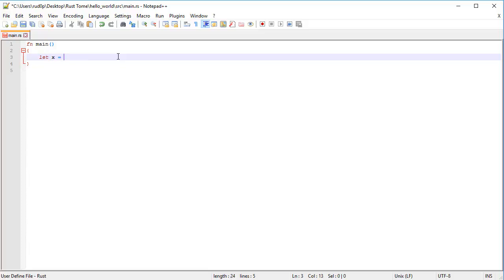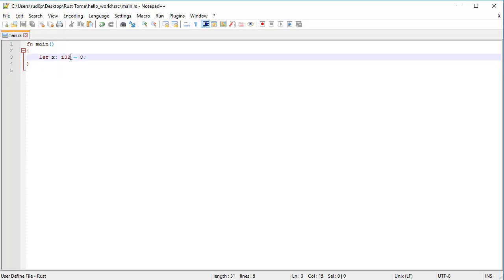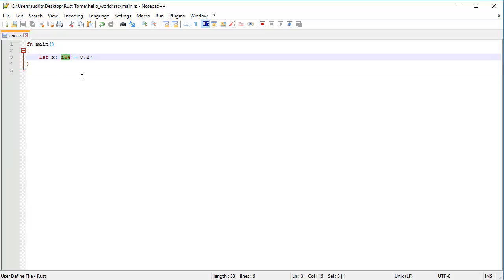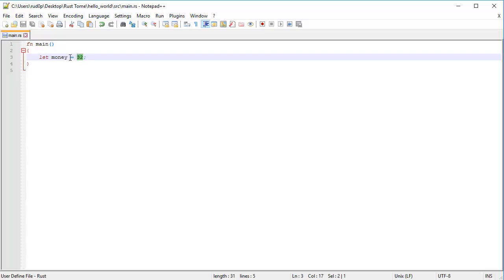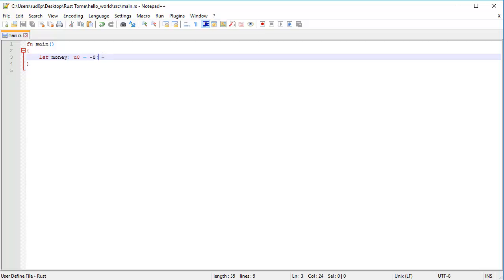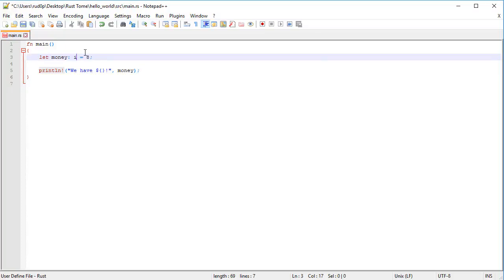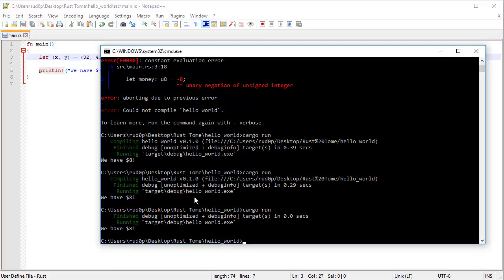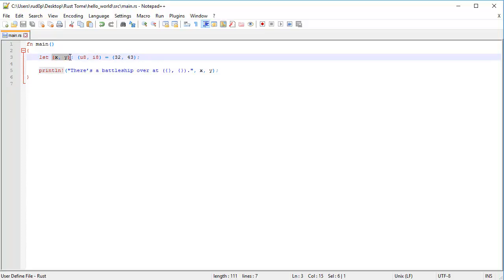Let’s Rust—Numeric types—Learn Rust